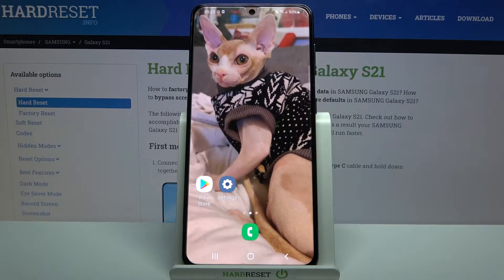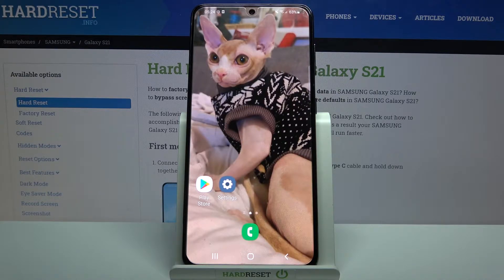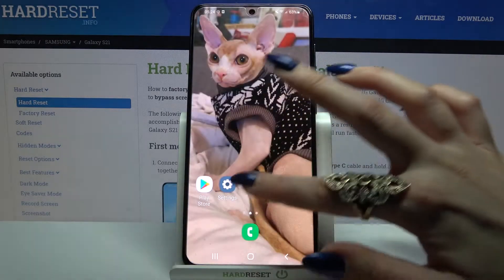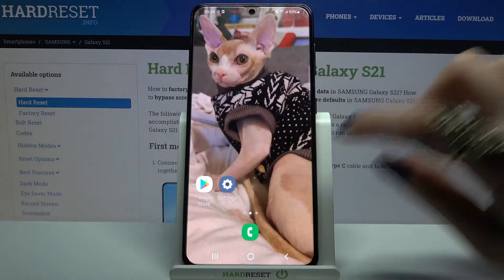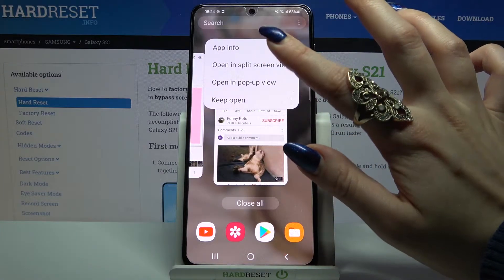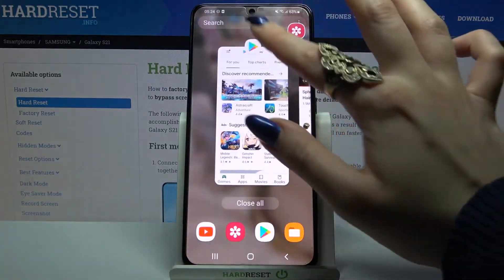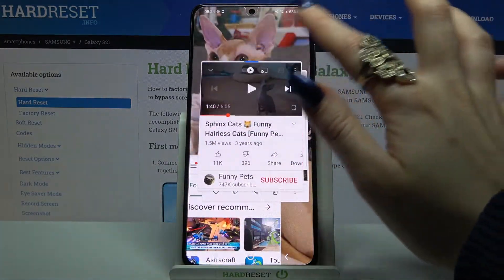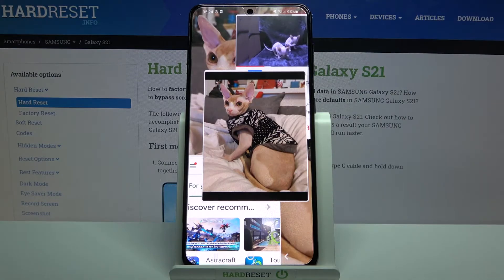How to Open Apps in Pop Up View on SAMSUNG Galaxy S21 - Floating Windows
Did you know that you can use not one application but several applications at once on one screen on SAMSUNG Galaxy S21? Today our specialist wants to show you how to open an application in Pop-Up View in SAMSUNG Galaxy S21 Ultra. Follow its instructions and successfully launch several applications on your SAMSUNG Galaxy S21. Watch our videos carefully and learn to adjust the size of pop-up apps in floating screen mode, and learn how to open multiple apps at the same time on one screen on SAMSUNG Galaxy S21.